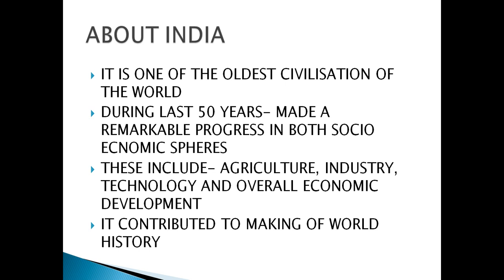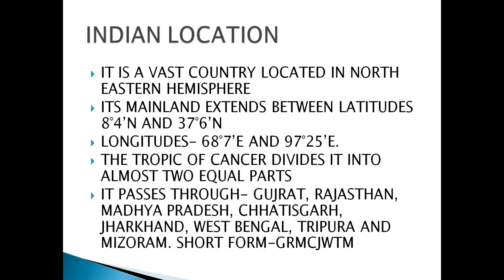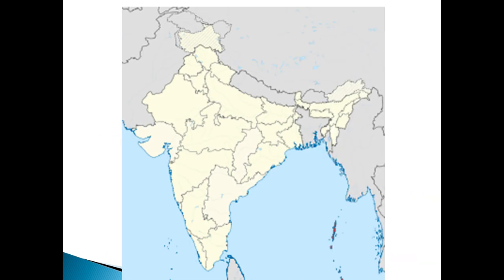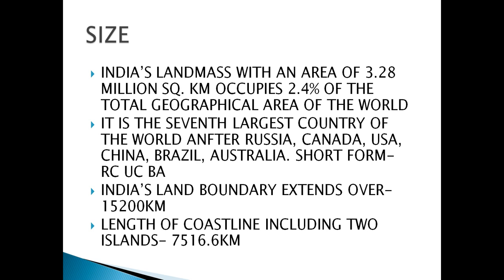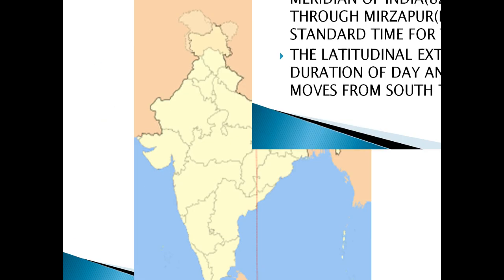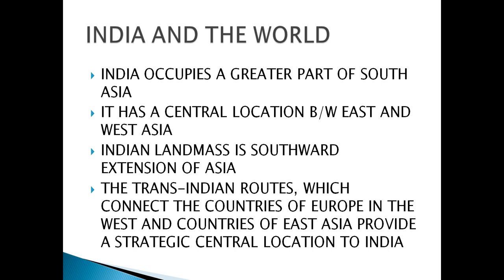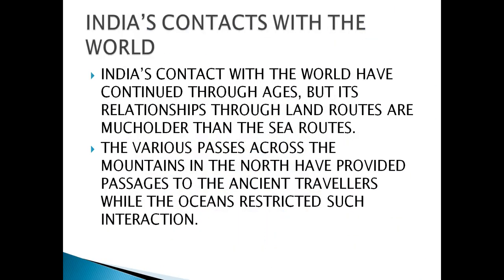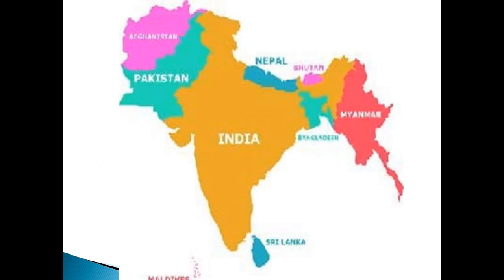India- size and location| geography chapter 1| cbse | vaishnavi's academy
hey guys! i am with my new video. hope u guys like the video.